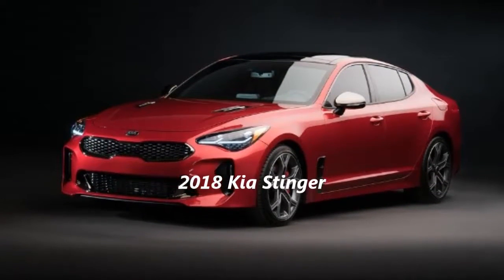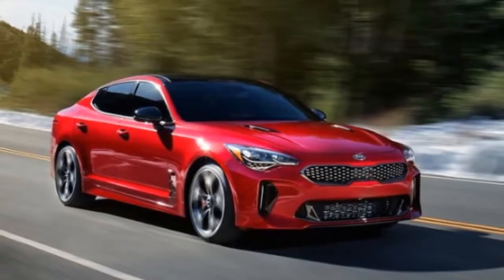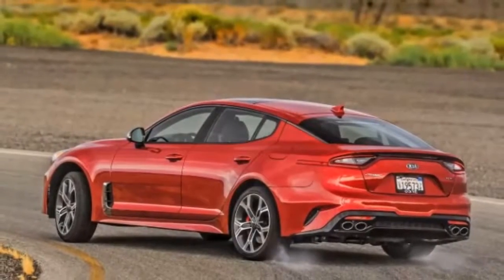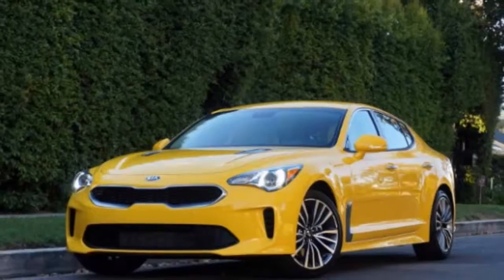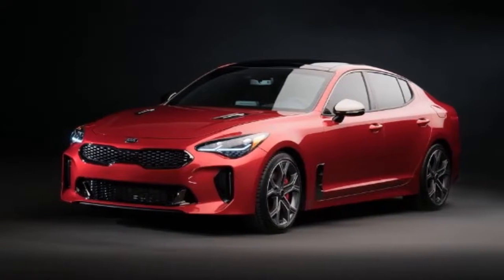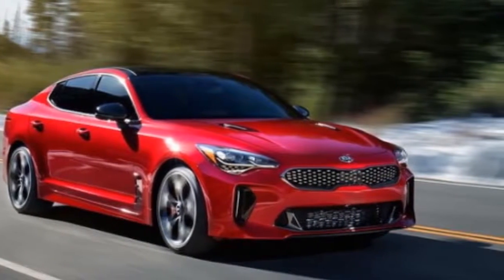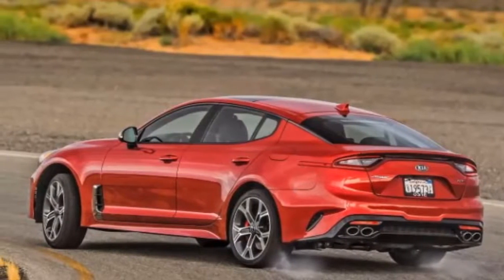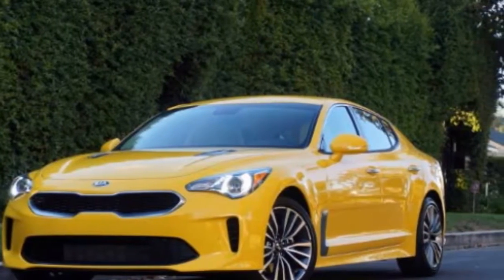2018 Kia Stinger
2018 Kia Stinger

Designed in Frankfurt and road tested in Germany over its development, the 2018 Stinger looks to completely change your perception of Kia. No longer will the brand settle for being known to offer safe, stylish, and value packed cars. Passion and performance is one area where Kia needed to address and thanks to a team coming from Audi and BMW, the 2018 Stinger is graced with a balanced rear-drive chassis, standard turbo power, and an interior that wouldn't feel out of place in a luxury car. The 2018 Kia Stinger is a must drive if you want all the performance, looks, and handling of a German sport sedan but want to keep an additional $10,000 dollars in your bank account with very little sacrifices.

2018 Kia Stinger